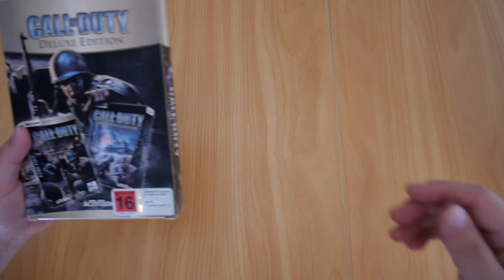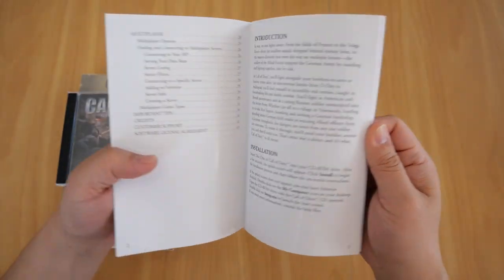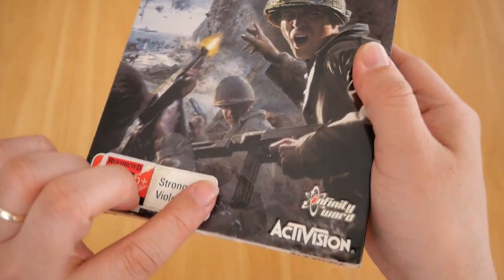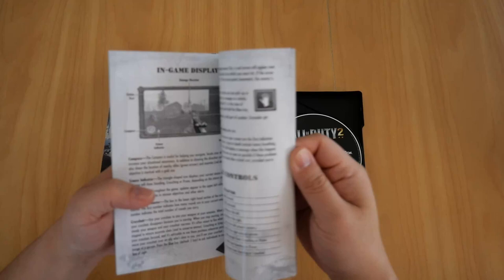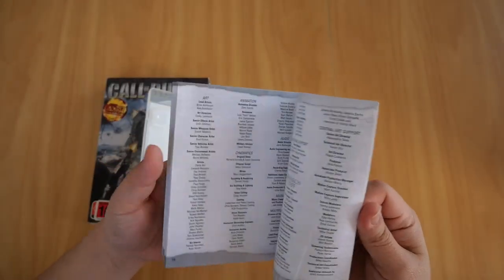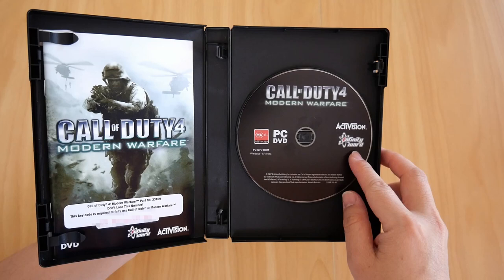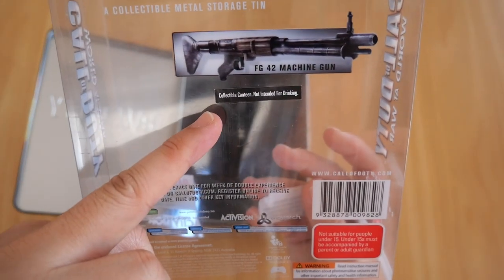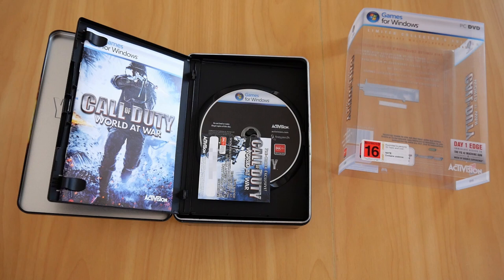Call of Duty 1, 2, 3, 4, and World at War | PC | Show and Tell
One of the best if not the best FPS series out there in my opinion. For me personally, Call of Duty 4: Modern Warfare was the best. In this video series show and tell, I will show you my Call of Duty collection.

0:00 - Call of Duty Deluxe Edition
4:02 - Call of Duty 2 & Call of Duty 3
10:19 - Call of Duty 4: Modern Warfare
12:09 - Call of Duty: World at War